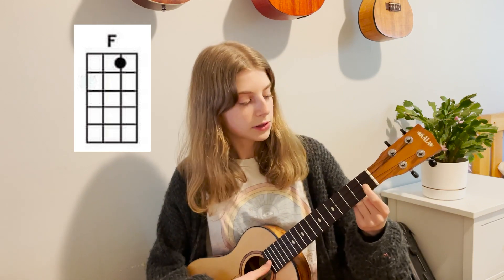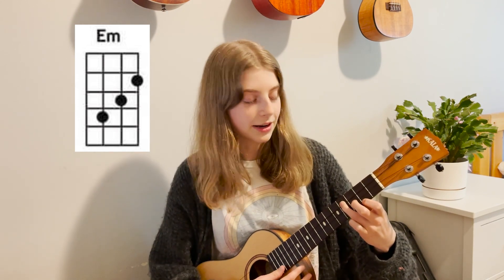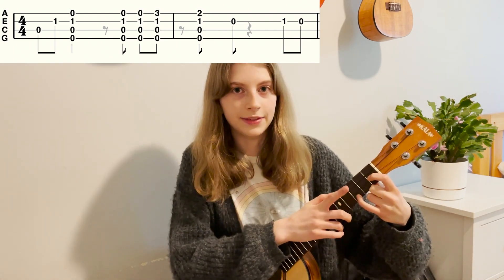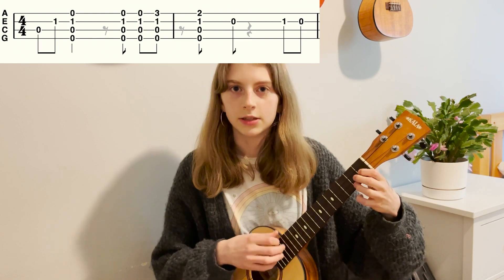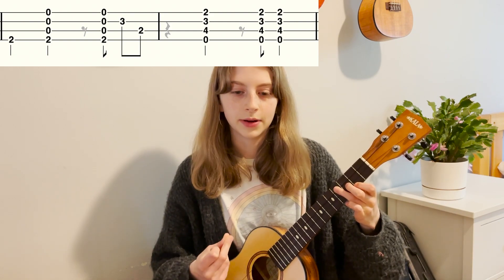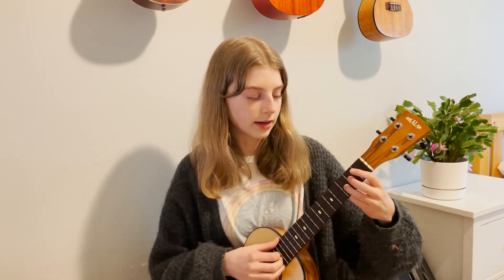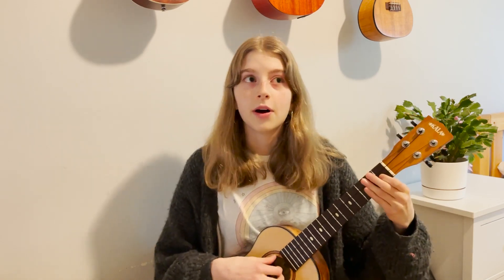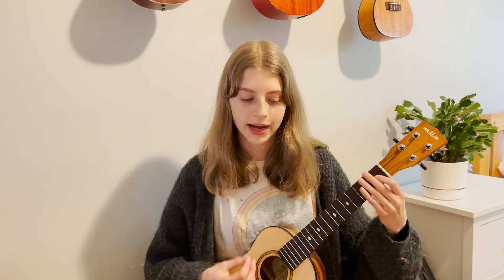Your Power ukulele tutorial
I got a lot of requests for this tutorial so here it is! Sorry about the glitches...I'm not sure why the vid kept exporting that way. The chord progression is F9 Am Em.

0:00 Intro + chords
1:12 Fingerstyle part
4:19 Strumming patterns
6:30 Play along
7:53 Thanks